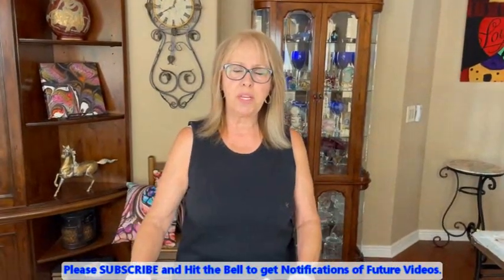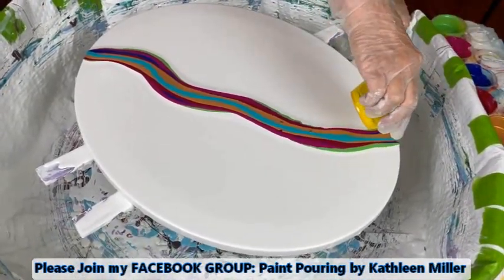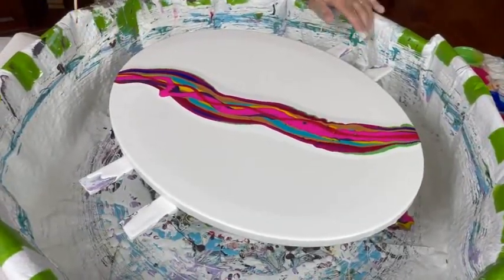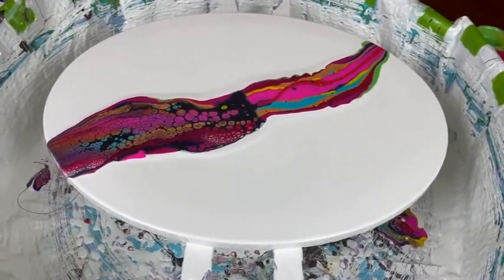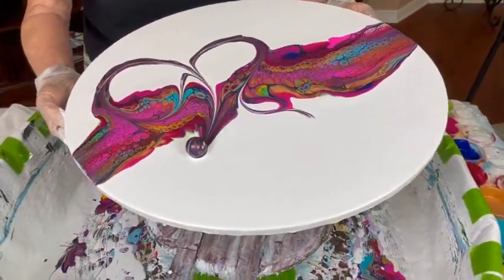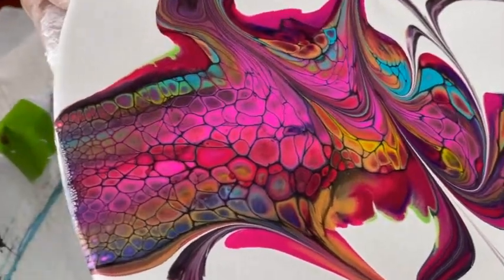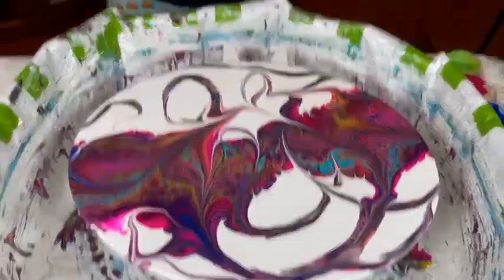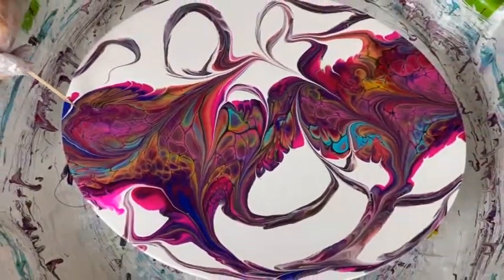#633 This Pour was so Fun - I Love the Results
ColourArte DISCOUNT

ColourArte Kiwi
ColourArte Juicy Pear
ColourArte Rich Cobalt
ColourArte Candy Apple
ColourArte Pineapple Crush
ColourArte Jasmine
Jo Sonja Aqua
Jo Sonja Burgundy
Amsterdam Carmine

TECHNIQUES & TIPS Compilation TUTORIAL VIDEO

Kathleen Miller